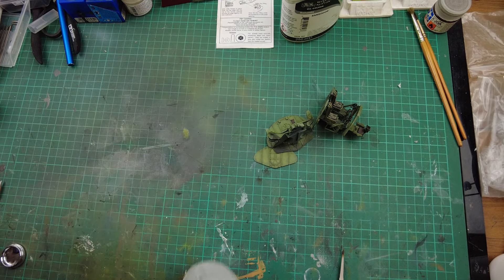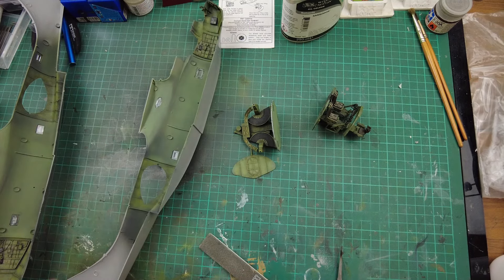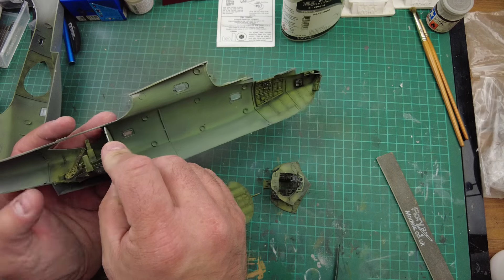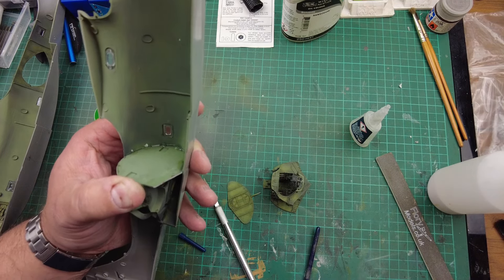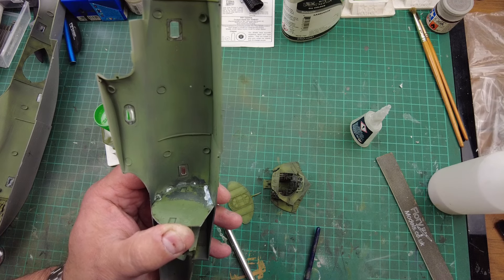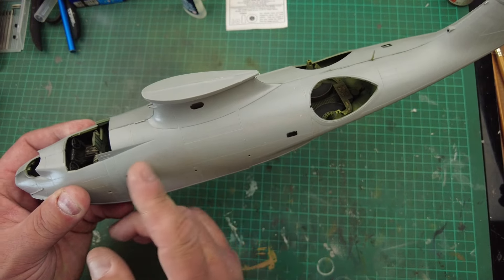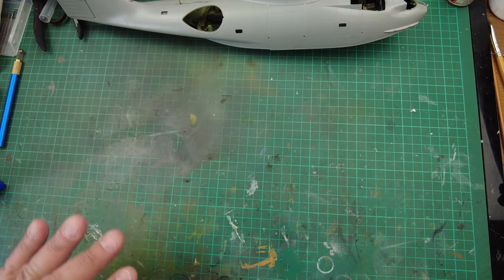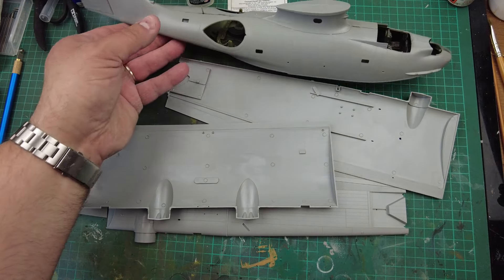Revell 1 48 PBY 5 Catalina Build Part 5 - RAF 210 Squadron JV928 Y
In this video I look at the final construction of the fuselage and basic construction of the wings.